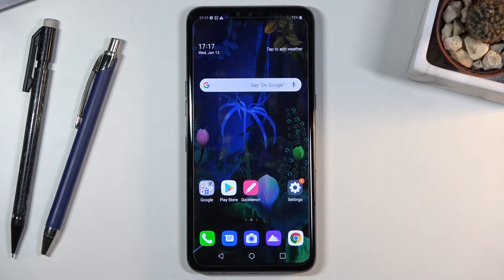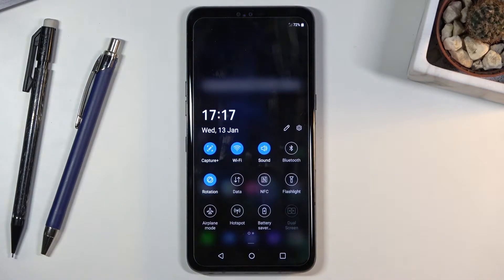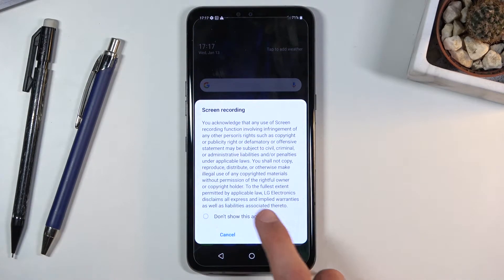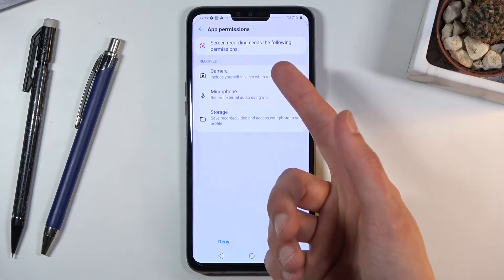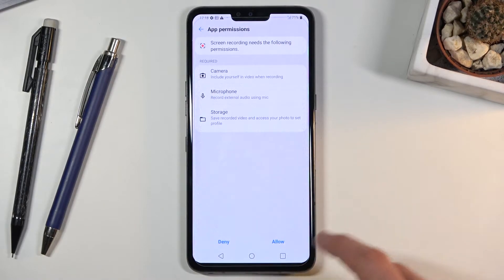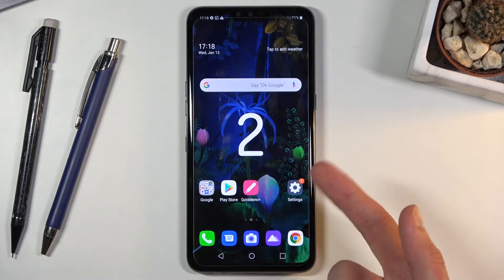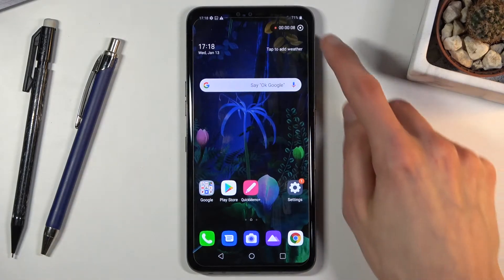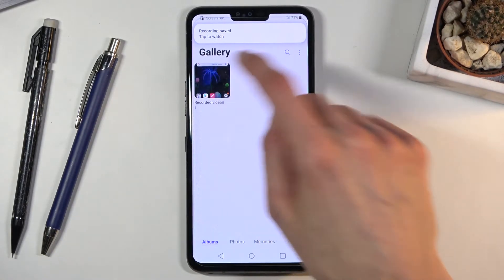How to Record Screen in LG V50 ThinQ – Save Fleeting Content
Read more info about LG V50 ThinQ:
In the attached instructions, we show you how to smoothly catch fleeting content in LG V50 ThinQ using a screen recorder. If you want to save the content that is displaying on your LG device, stay with us and learn how to activate the screen catcher to save the specific content on the memory of LG V50 ThinQ. Let’s use our short guide and learn how to without any problem, do a screencast in Lg smartphone. Visit our HardReset.info YT channel and get access to useful tutorials for LG V50 ThinQ.

How to use screen recorder in LG V50 ThinQ? How to save videos from your screen in LG V50 ThinQ? How to find your recorded screens in LG V50 ThinQ? How to record screen in LG V50 ThinQ? How to do a screencast in LG V50 ThinQ? How to film screen on LG V50 ThinQ?